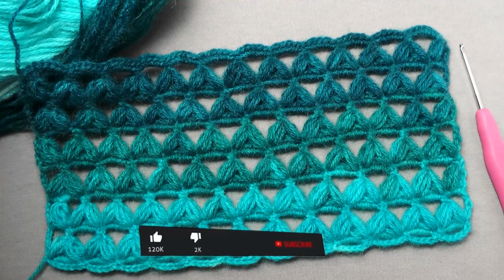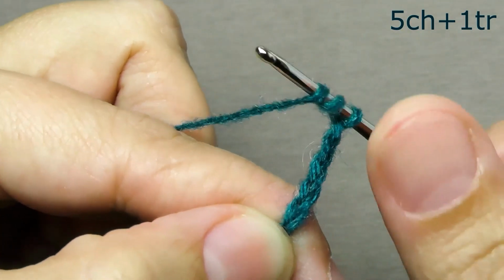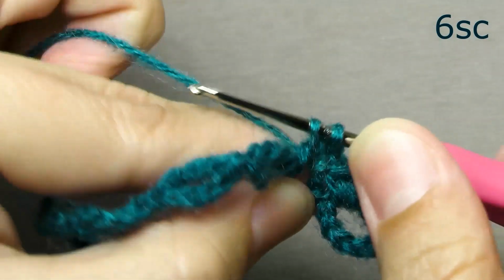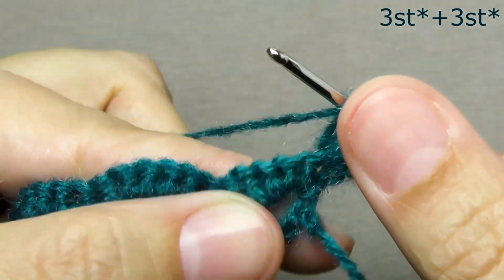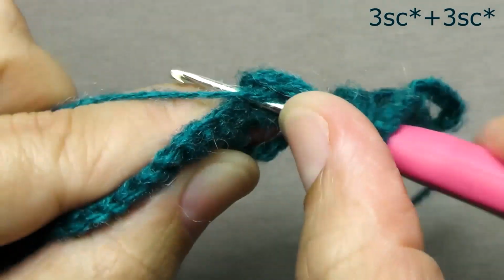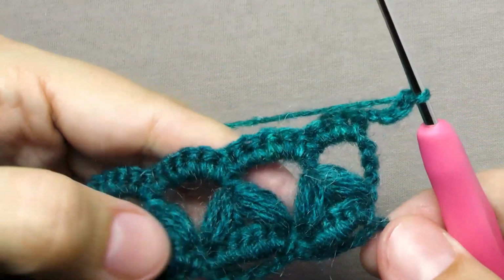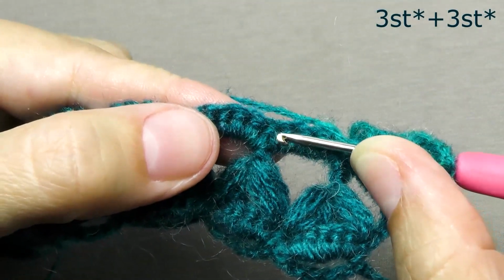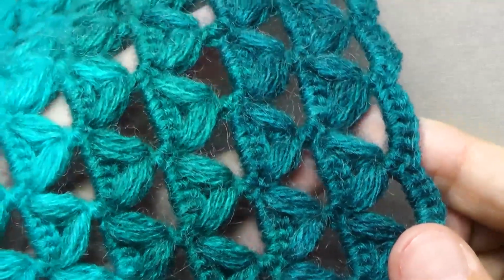Amazing.. Easy how to make eye catching crochet Everyone who saw it loved it ) Crochet for beginners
@crochet_step_by_step @LitkeTatyana Easy Pattern to Crochet Scarf.  How to LEARN TO KNIT FOR BEGINNERS. Easy crochet for beginners  PATTERN.
How to crochet  for beginners.